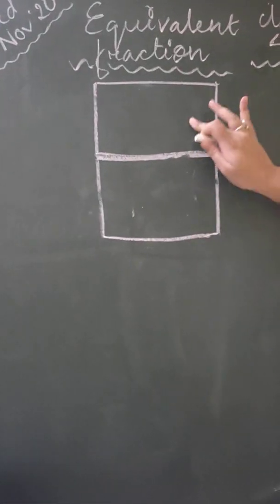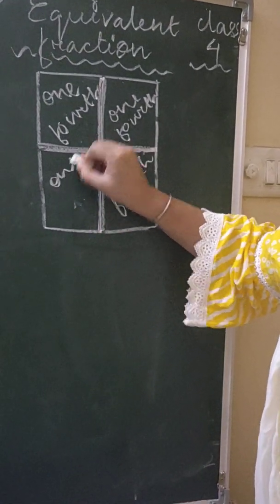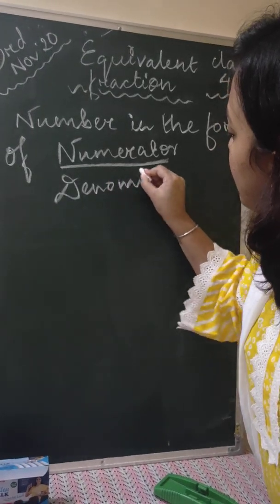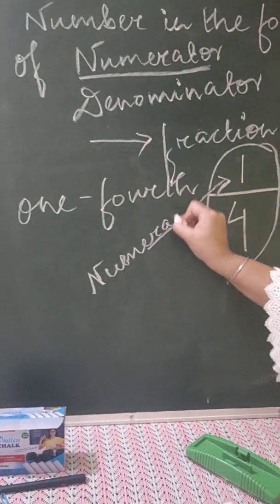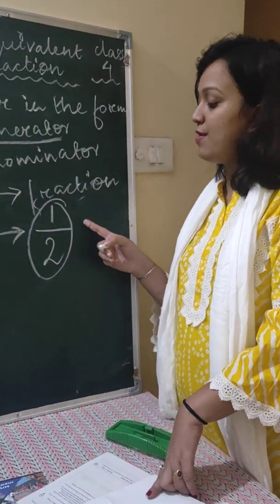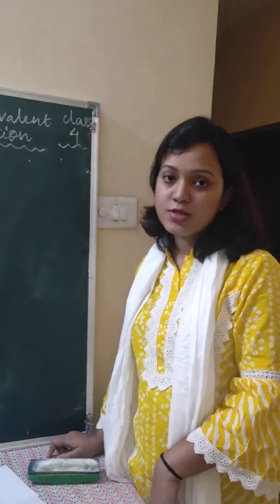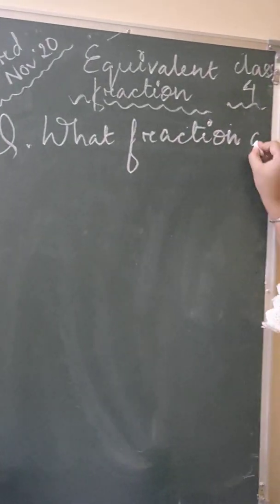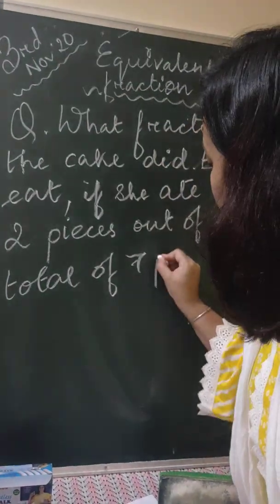Class 4 c " Equivalent fractions" maths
Brief description on the concept whole and halves